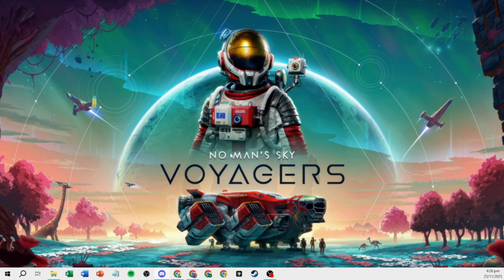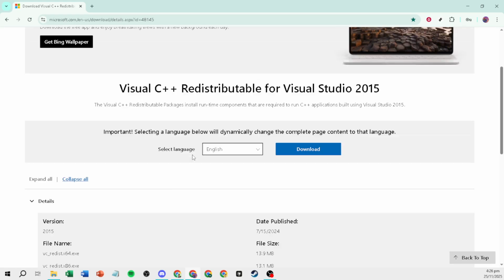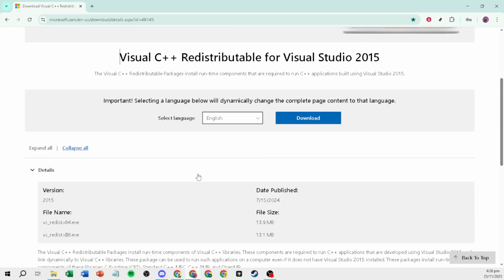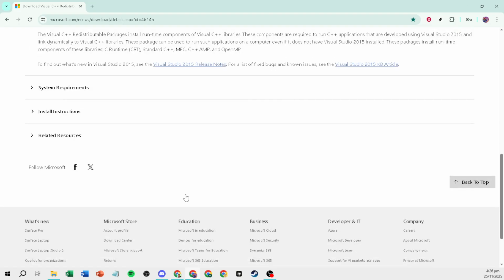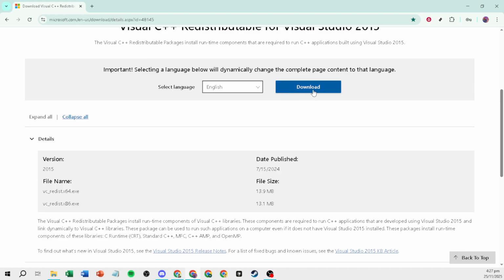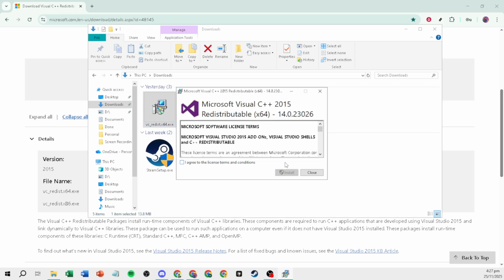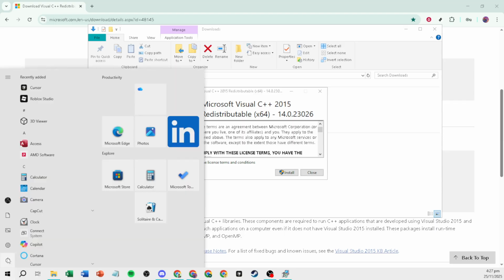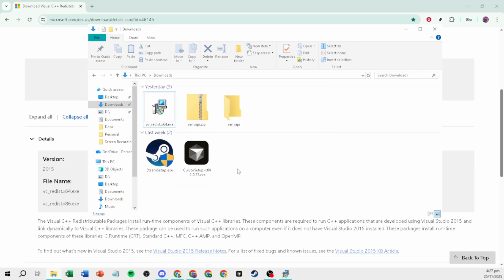How To Fix Api-Ms-Win-Crt-String-L1-1-0.Dll Is Missing [2026 Guide]